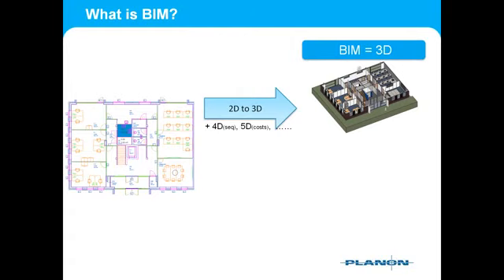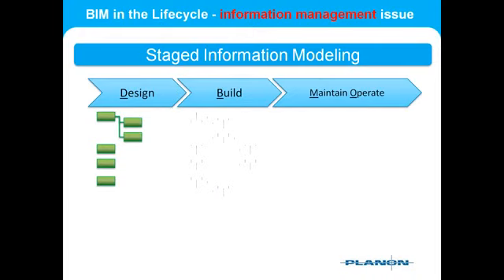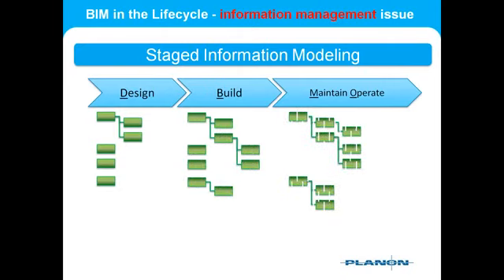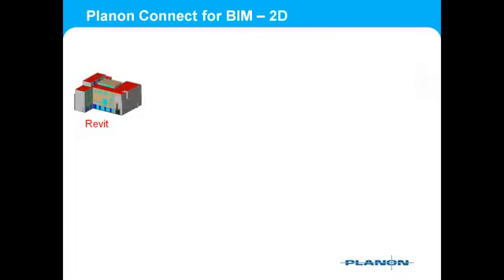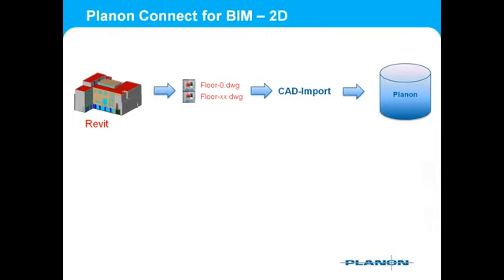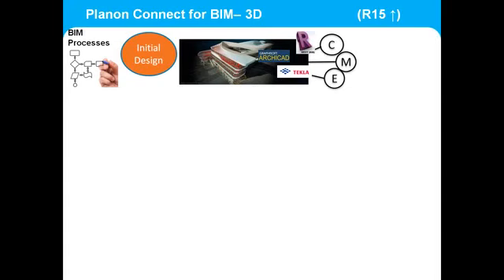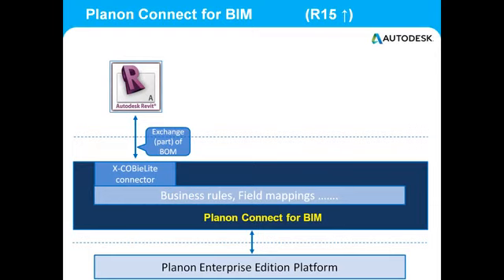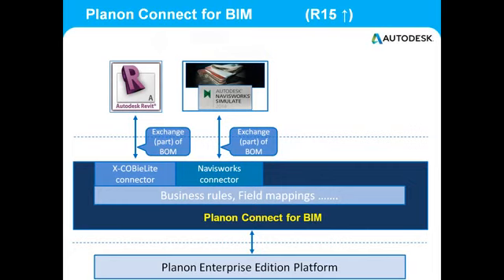(UK English) Get the most out of a BIM model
If you enjoyed this video, I suggest learning more about BIM